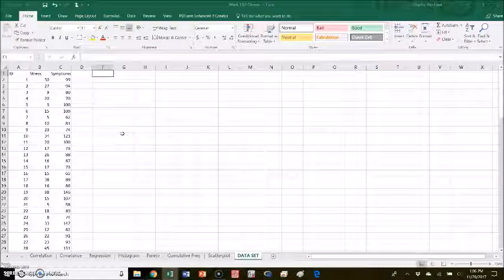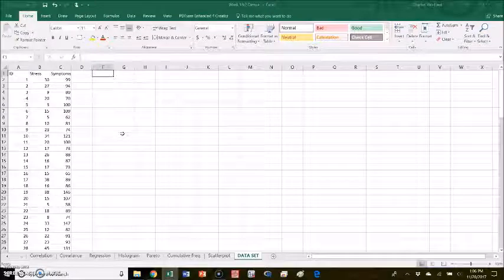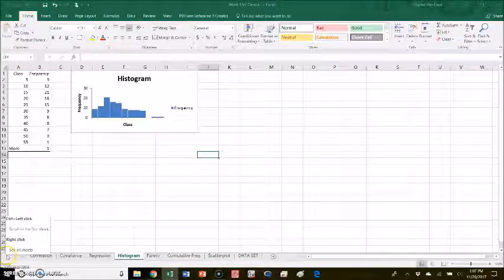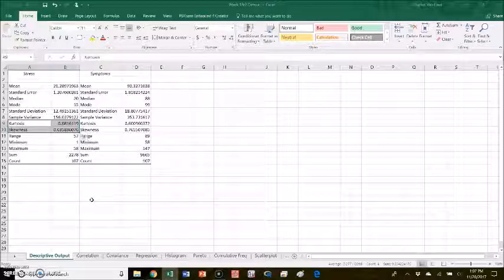Normality histograms, modality, skewness, kurtosis in Excel